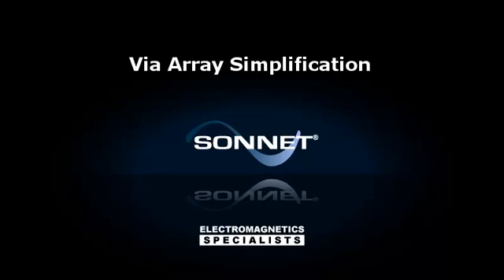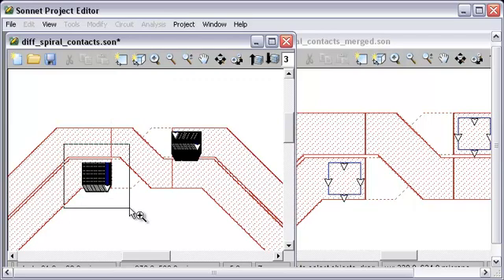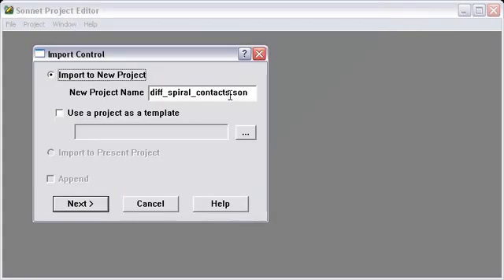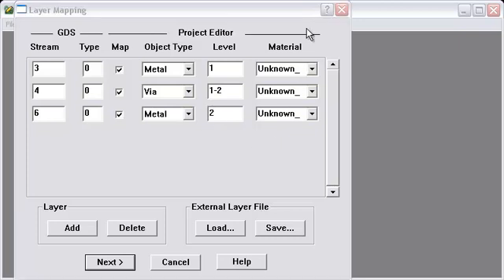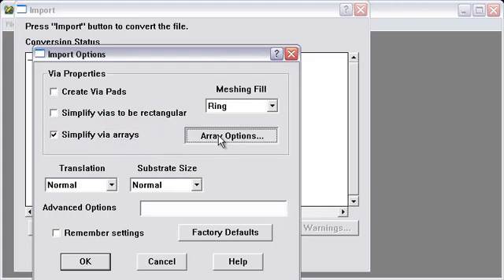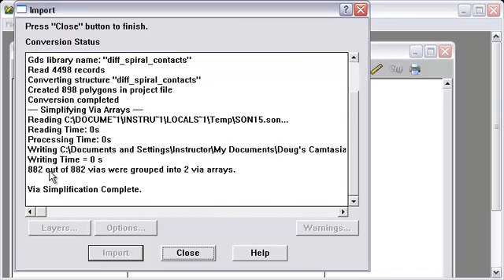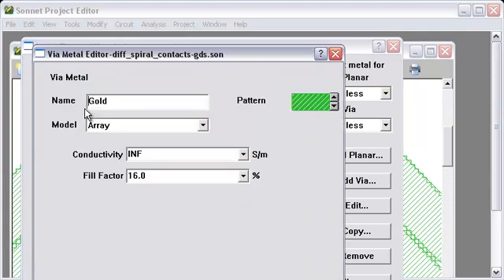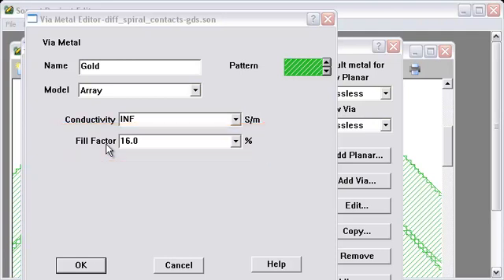Via Array Simplification (Older version of Sonnet)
In this short video, we will demonstrate how to simplify micro-via arrays into single individual vias during import.